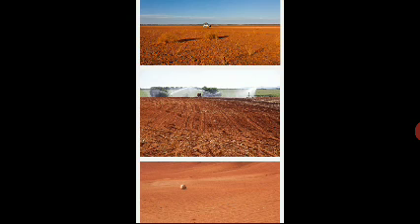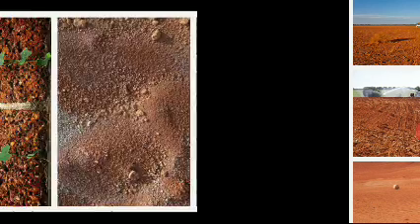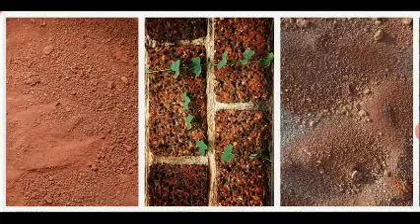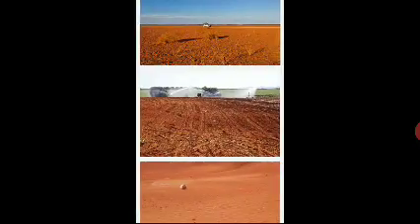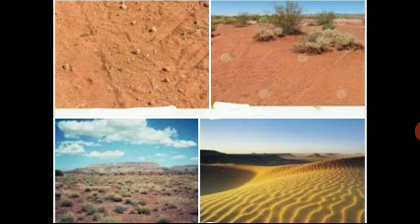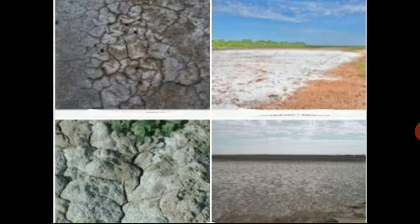17CV73 by Dr. Veeresh M, Soil Classification